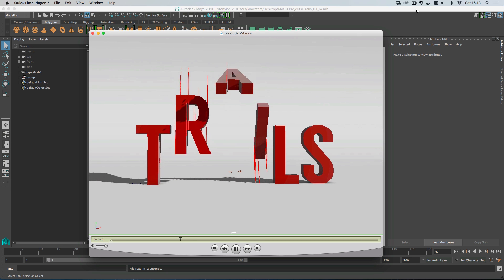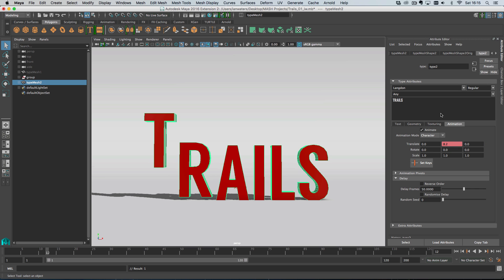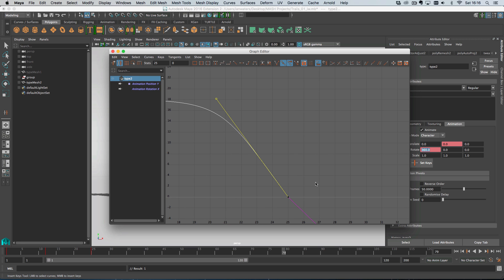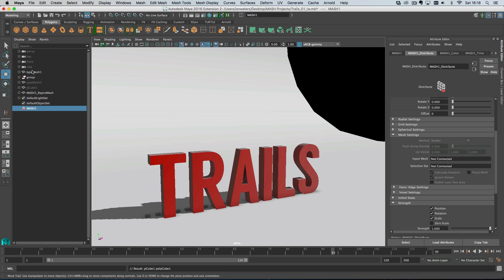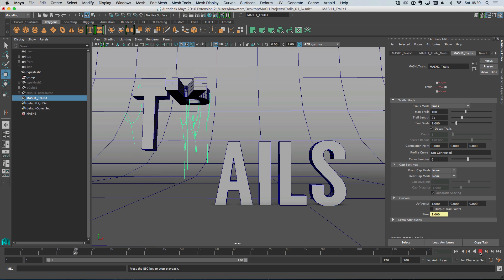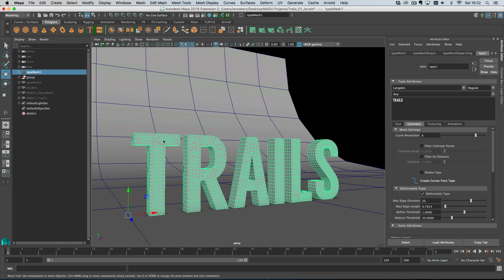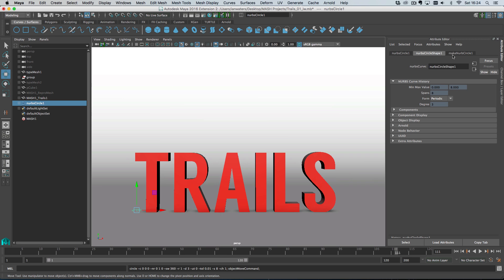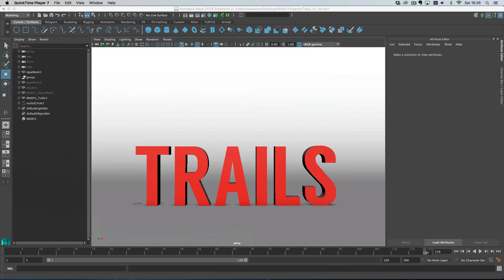Maya 2016 Ext 2 - Text trails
Creating trails behind animating text.